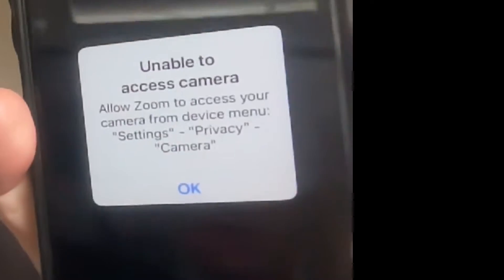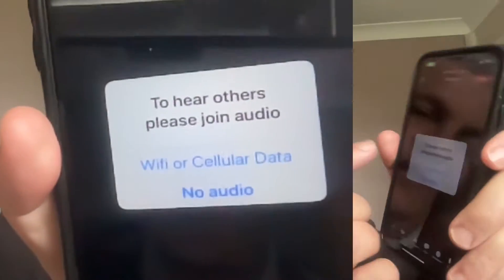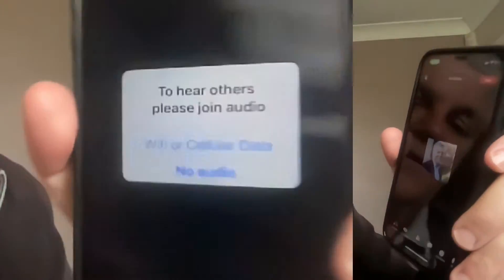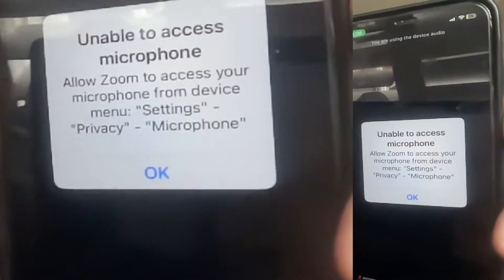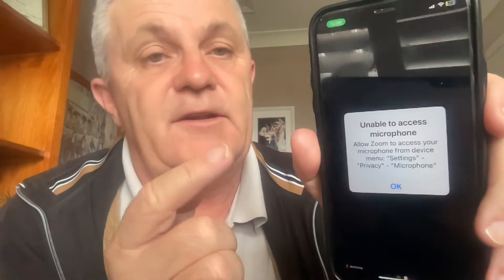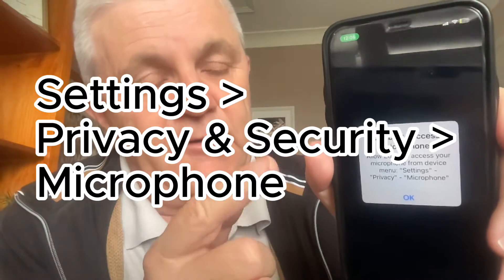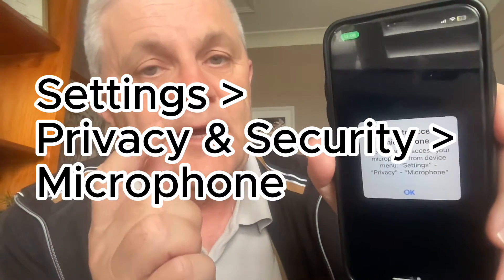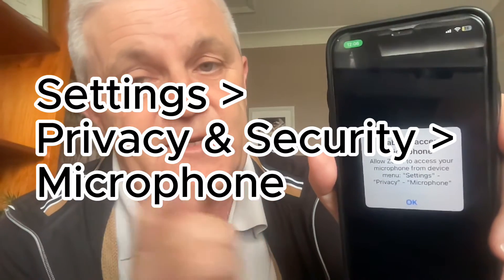ZOOM: “Unable to Access Camera” on iPhone? Here's the Fix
Are you using the Zoom mobile app? Is your camera not working?

Do you want to take a picture for your profile? Camera not working in Zoom iPhone mobile app?
Is Zoom not able to access your mic?

Here's how to fix them.

Note: This works for iPhone 11 running iOS 17.5 and Zoom mobile app version 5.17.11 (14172)

On your iPhone, go to Settings

Then select Privacy & Security (may be just called "Privacy")
Then scroll down to the Camera and select that.
Scroll down to Zoom and then ensure it is toggled on.

To get the mic working on Zoom on mobile,
On the iPhone, select Settings
Then Privacy & Security (it may be listed as "Privacy")
Then scroll down to Microphone and select that.
Scroll down to Zoom and ensure Mic is toggled on.

Start a Zoom meeting to test this.

✅ HERE ARE THE MOST COMMON QUESTIONS I GET ASKED ABOUT ZOOM